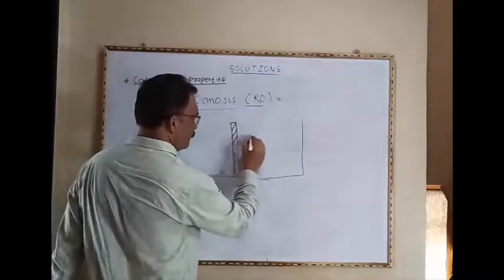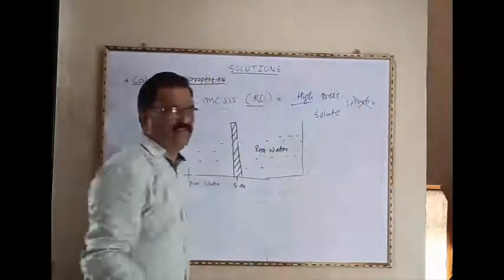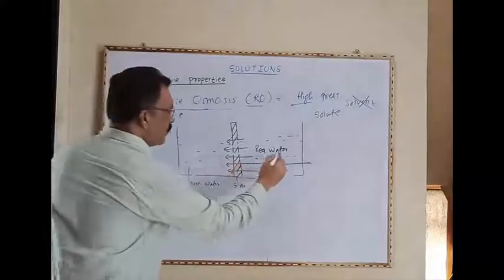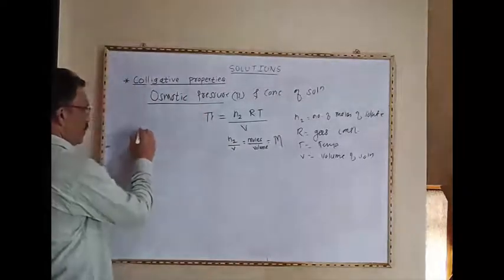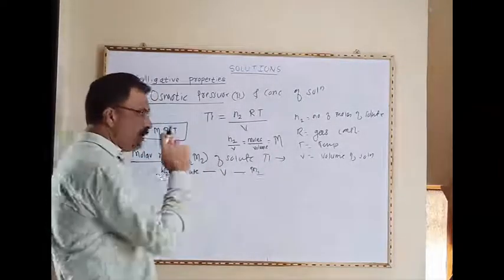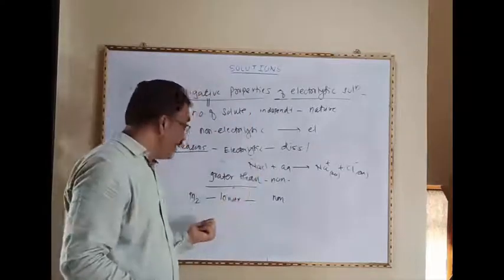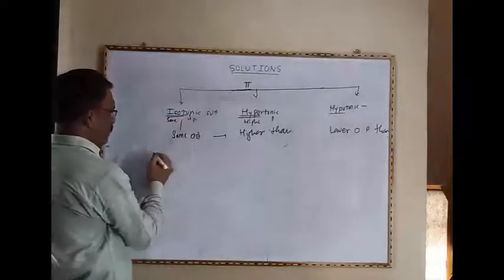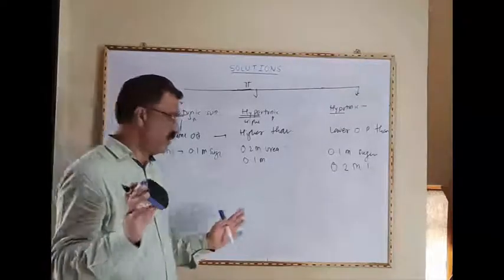SOLUTION No -8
Reverse Osmosis